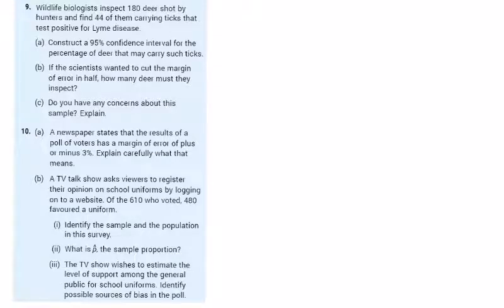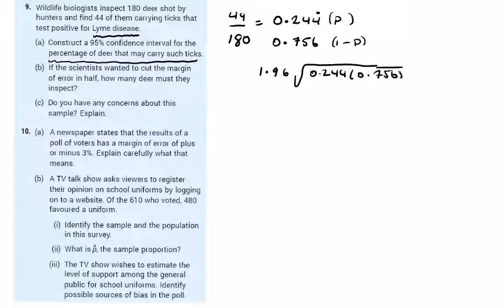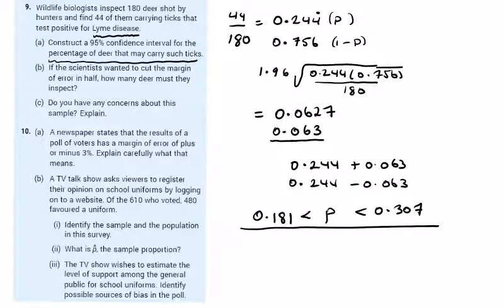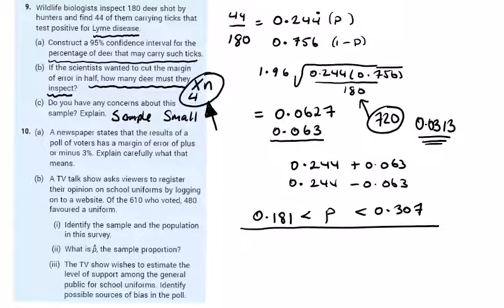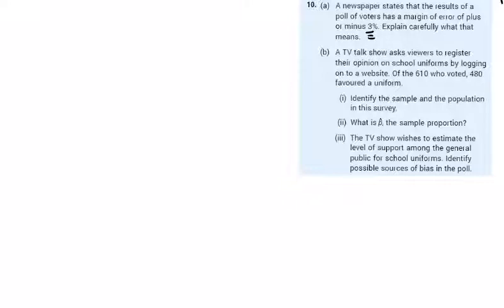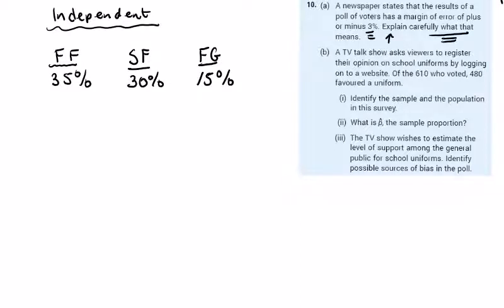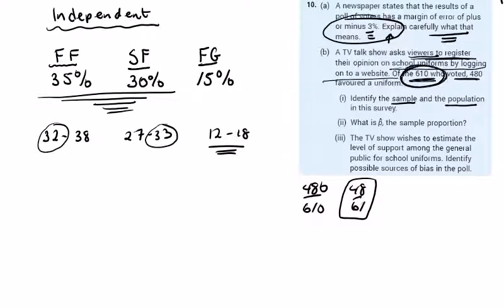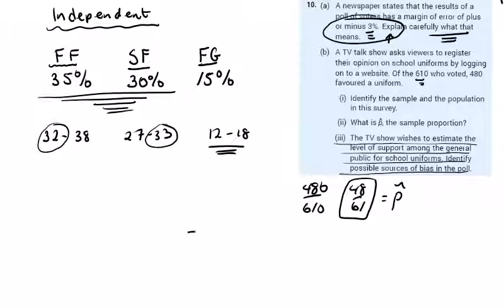LC Statistics #33 Population Proportion